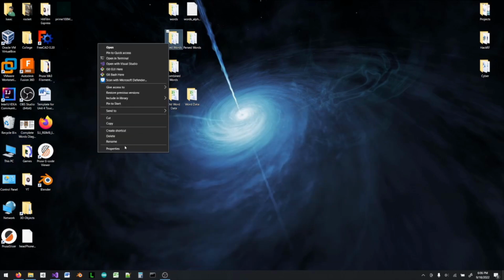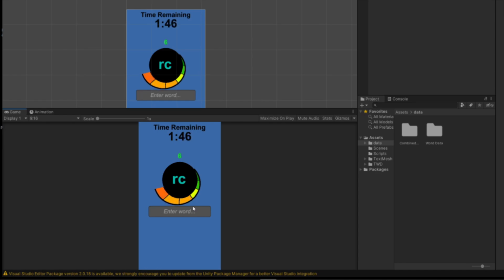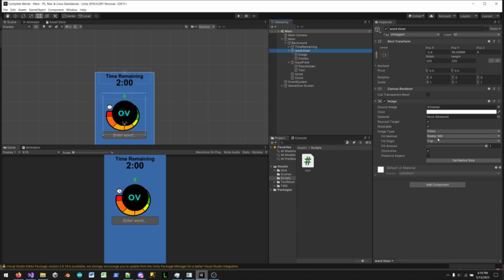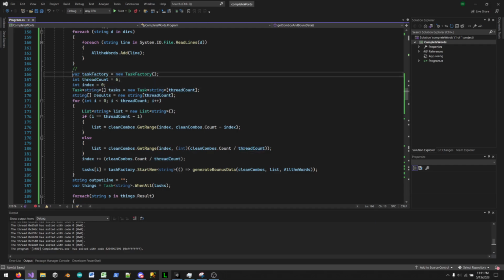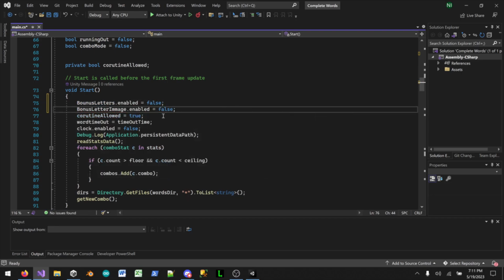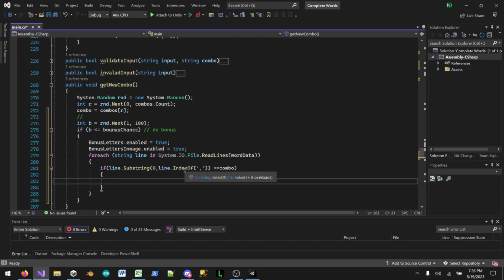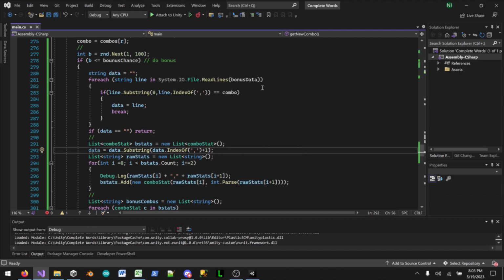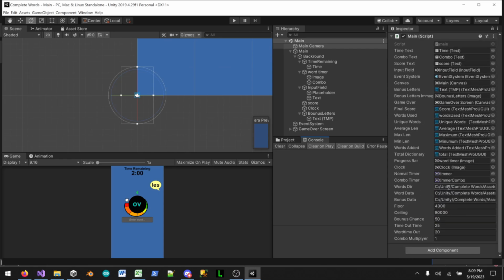Complete Words Prototype | Part 2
This is the second part of my Complete Words game experiment. Armed with more data we clean it all up and start on the UI of the game! We then added a combo meter, word time out, and the start of a bonus system.

With a combination of Unity game engine and Visual studio